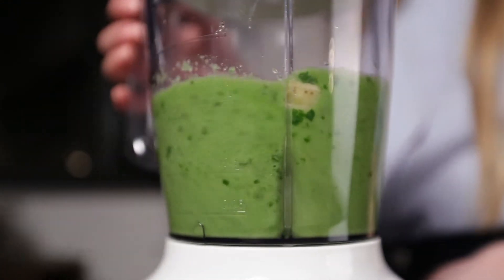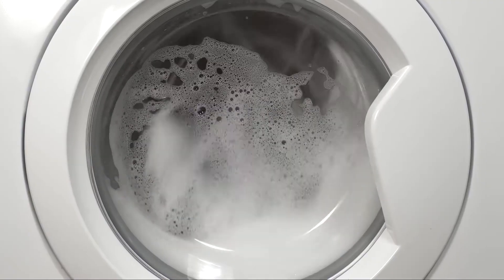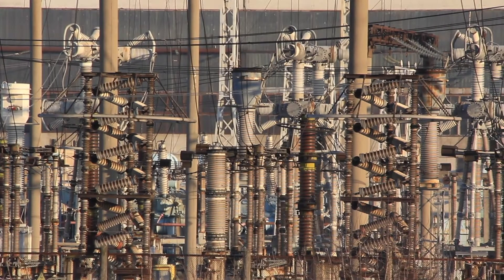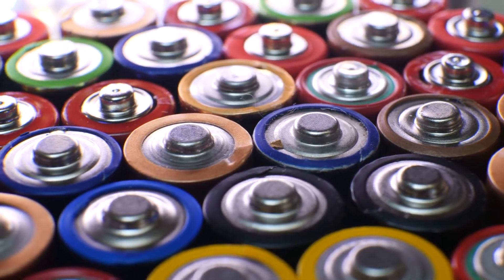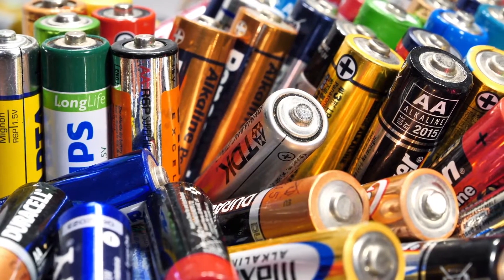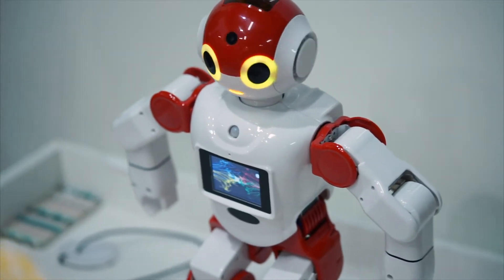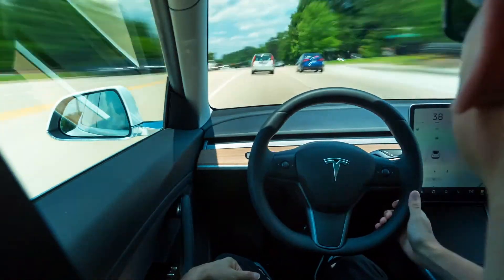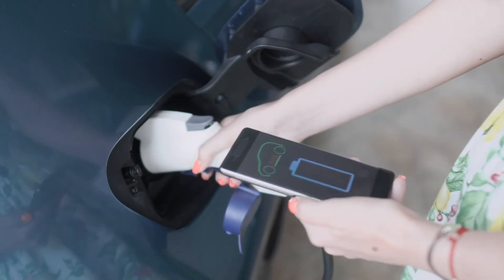Using Electricity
Fun video explaining how people use electricity.

Electricity is very useful to people. Many appliances in our homes and schools need electricity to work.

Light bulbs, ovens, refrigerators, washing machines and kettles all use electricity produced in power stations.

Some devices, such as mobile phones, flashlights and many watches get electricity from batteries.

Batteries come in different shapes and sizes. Some batteries can be used over and over. Others must be disposed of once they no longer produce electricity.